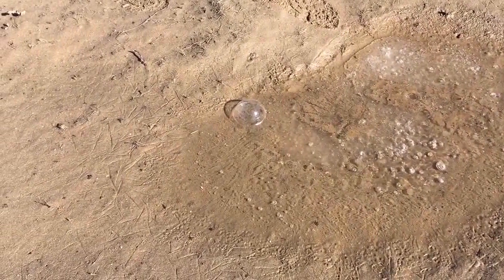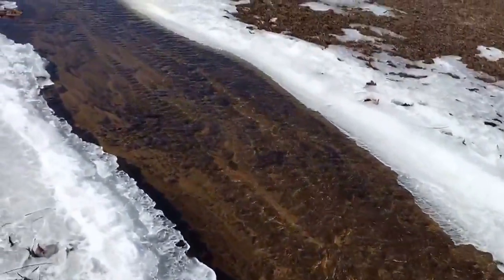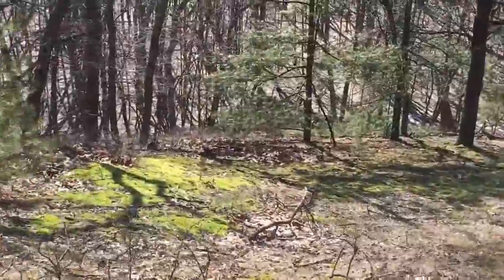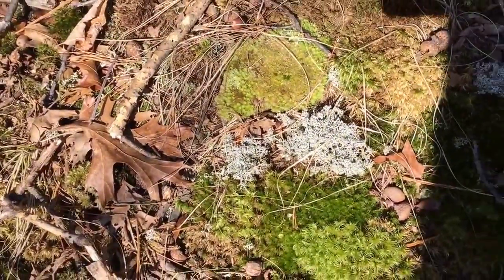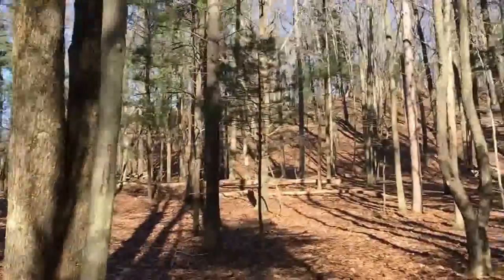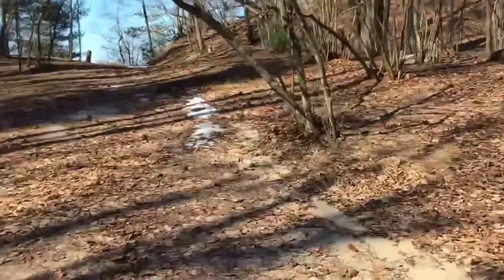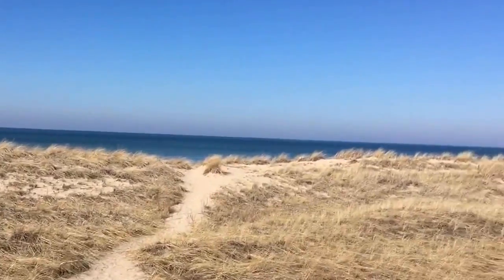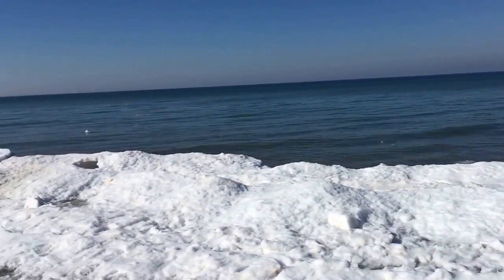Nordhouse Dunes Hike: Day 2, Part 2: Day of Discovery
On a day hike to Lake Michigan I find and record things I find interesting, from bubbles from a footprint to a clear, cold creek, to a magnificent lake view.